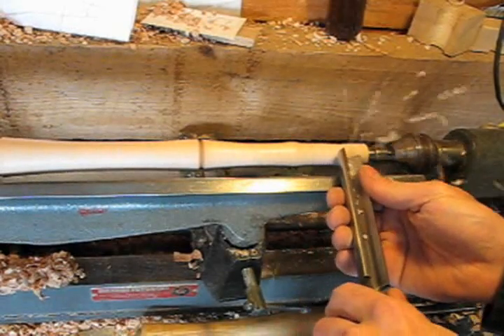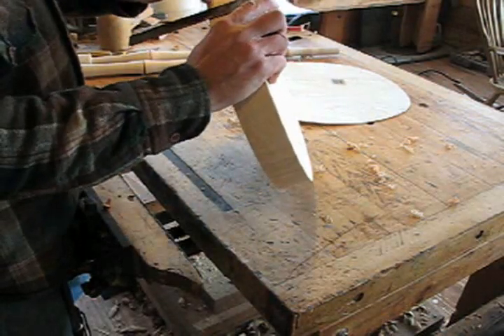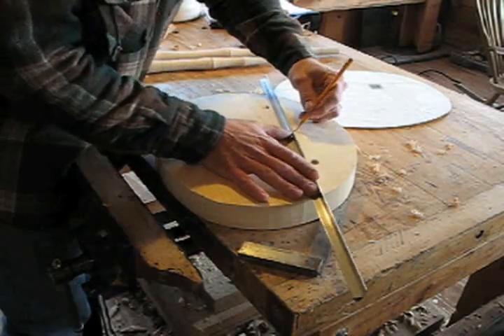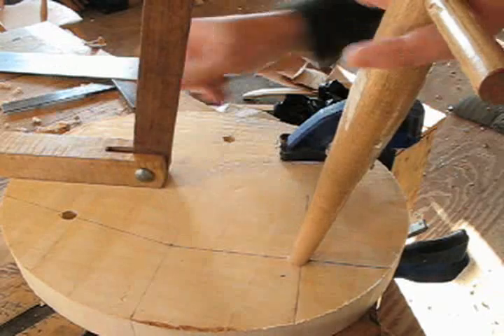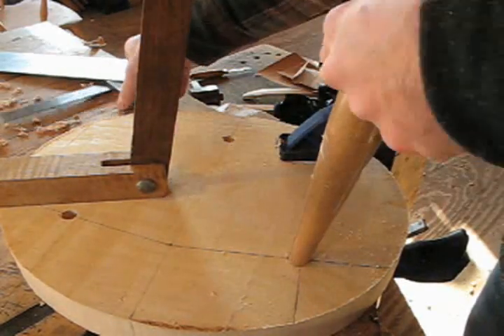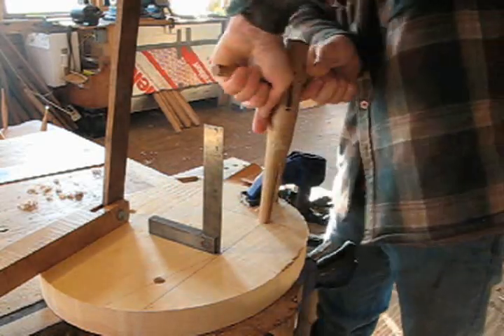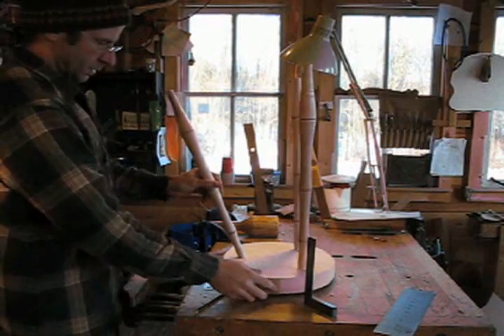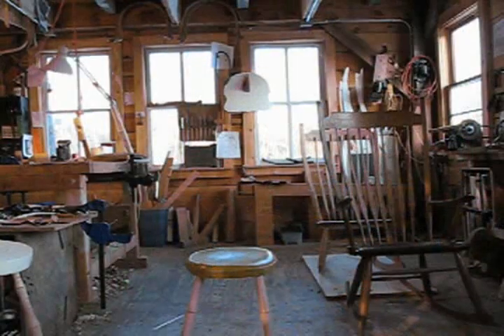reaming the seat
A short video about reaming the legs into a perch seat